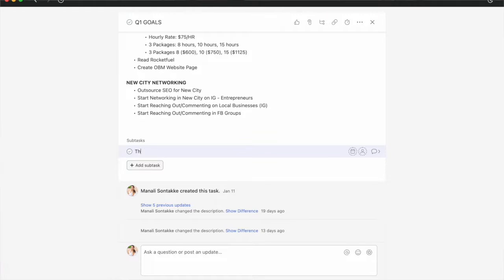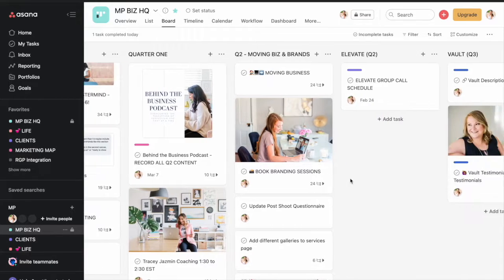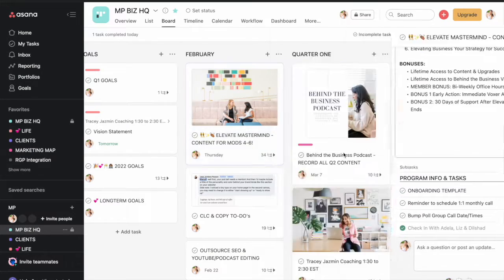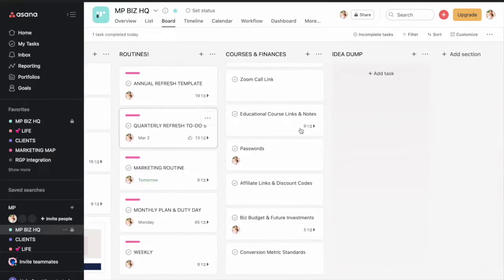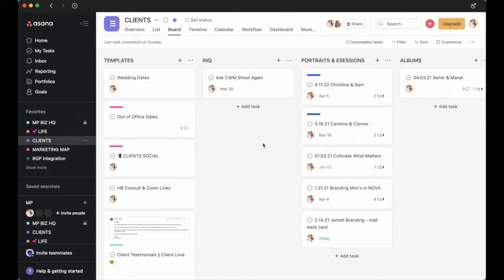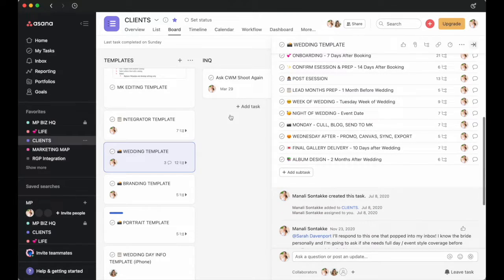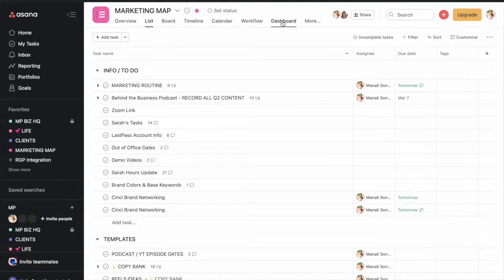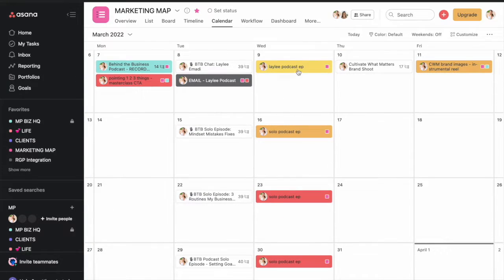3 Asana Boards & Workflows That You Need For Your Creative Business (Or as a Wedding Photographer)